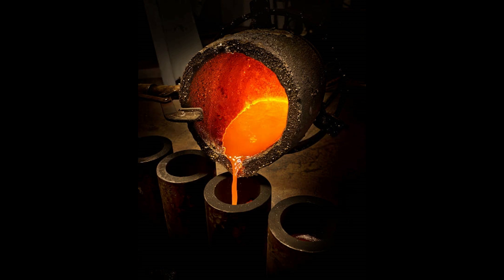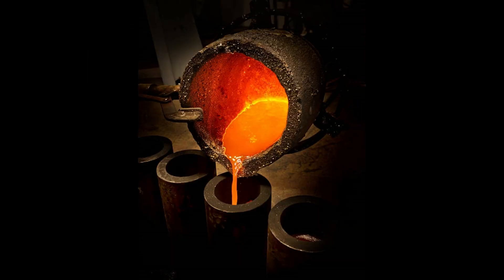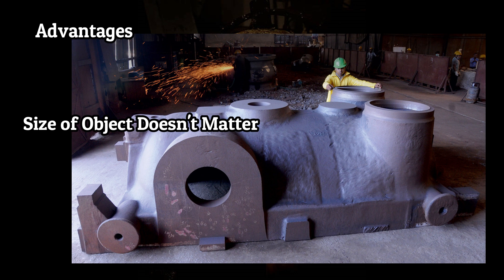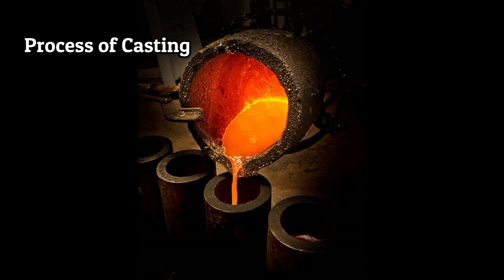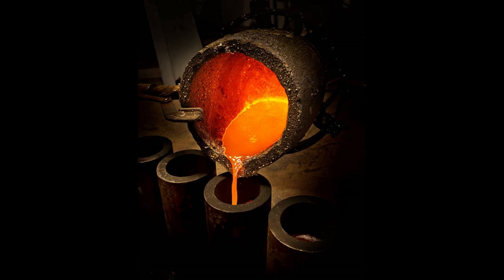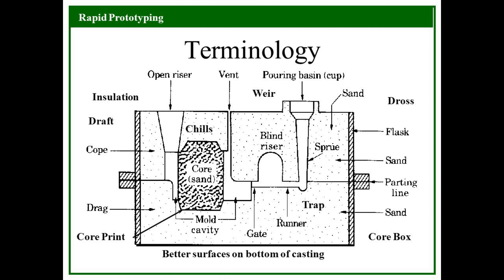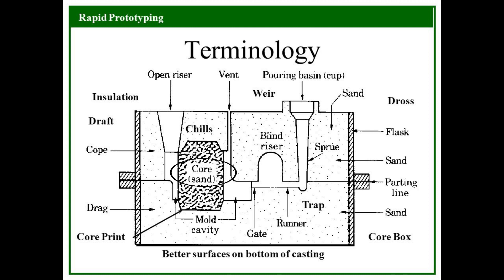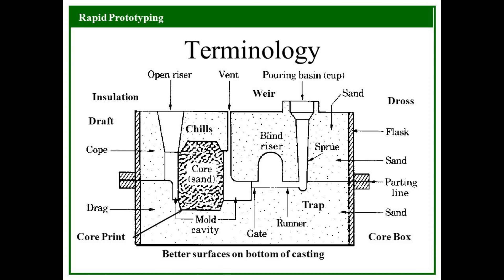What is Casting & it's Terminology. ||Engineer's Academy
Hello Everyone Welcome To AIM AMIE

In this Video We have Seen the main Casting Process / It’s advantages & Disadvantages & Casting Terminology.
Check out Another Videos Related to Automobile Engineering,